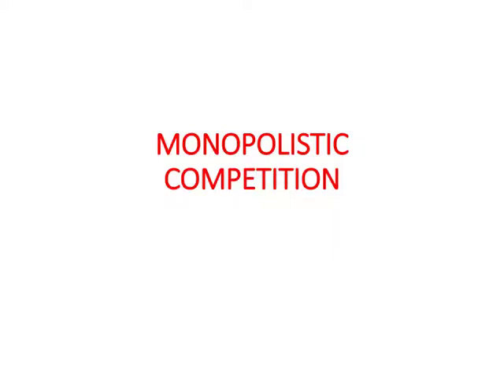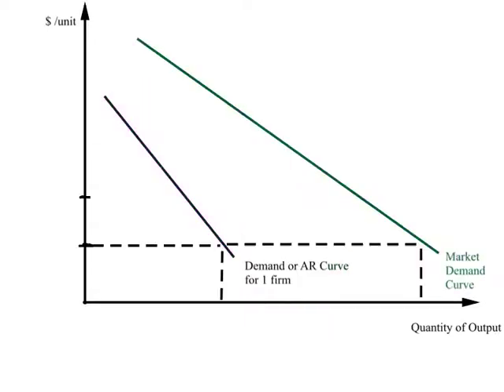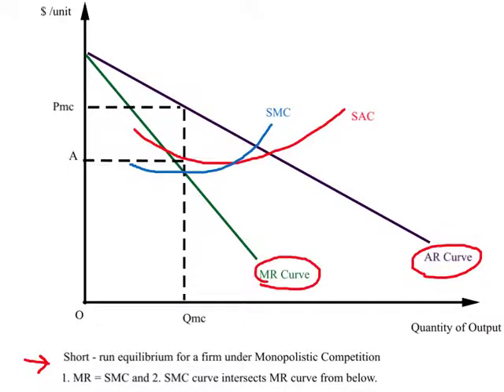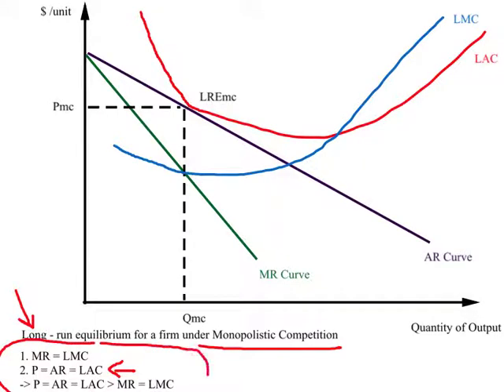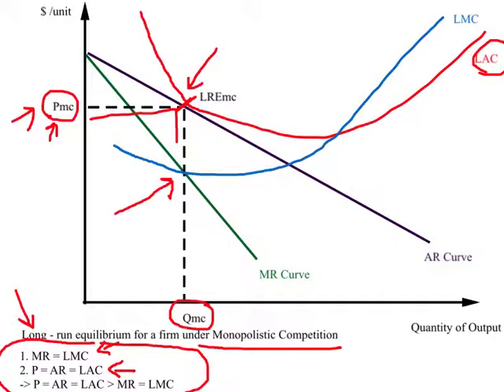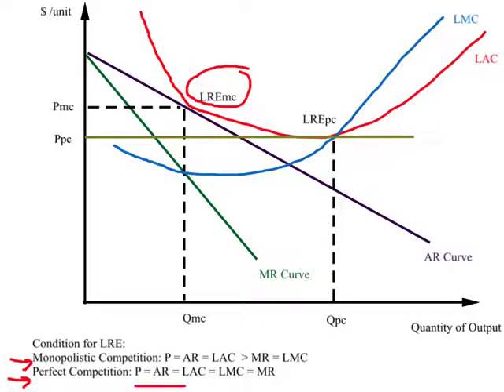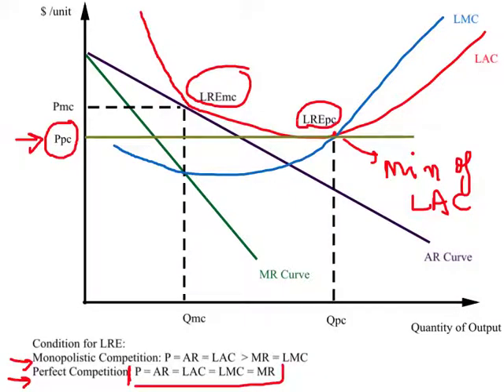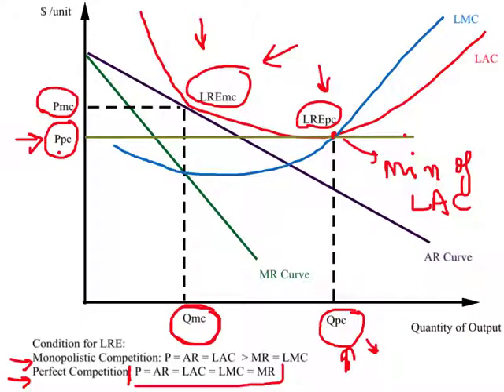Monopolistic Competition 2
This video discusses short and long - run equilibrium for a firm under Monopolistic Competition.